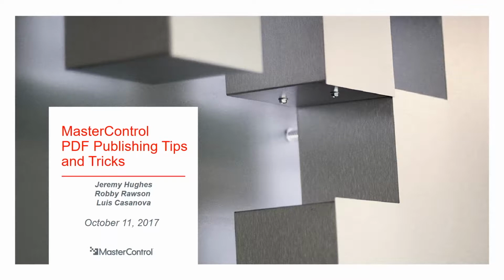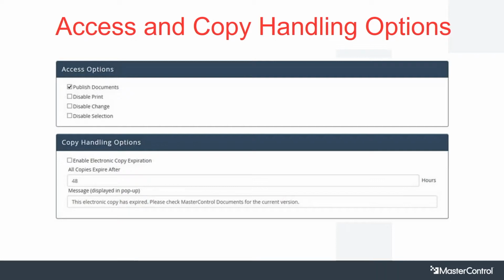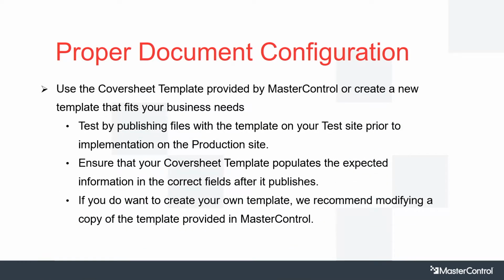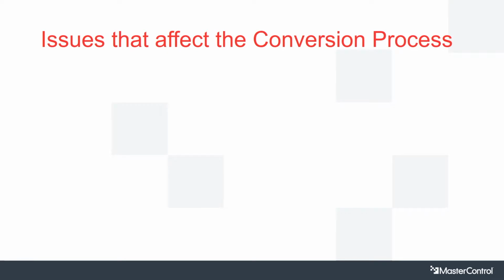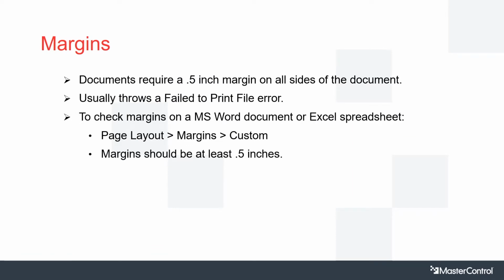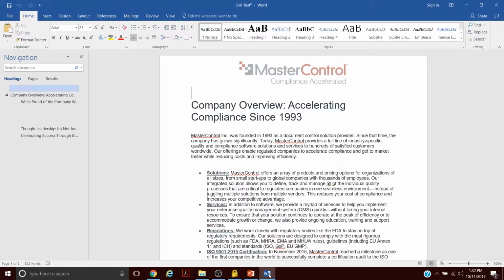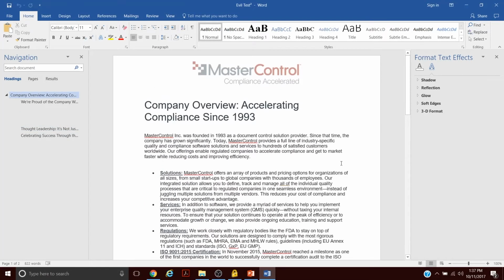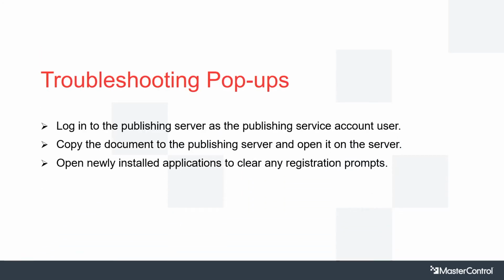MasterControl PDF Publishing Tips and Tricks